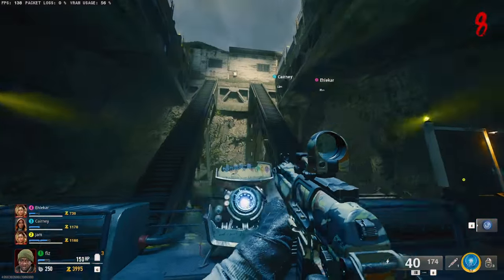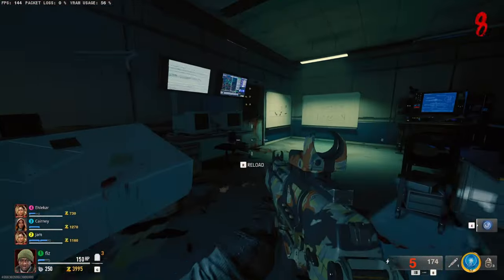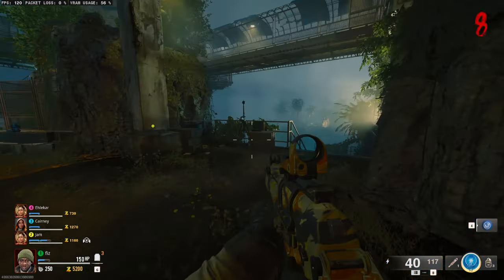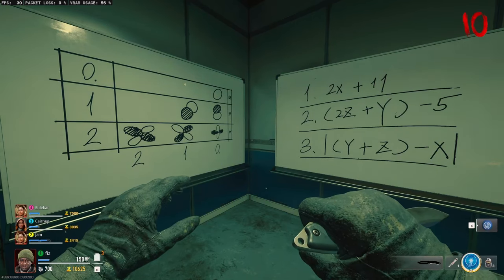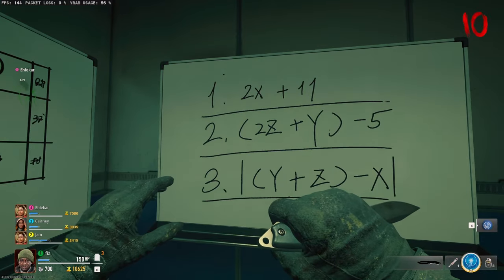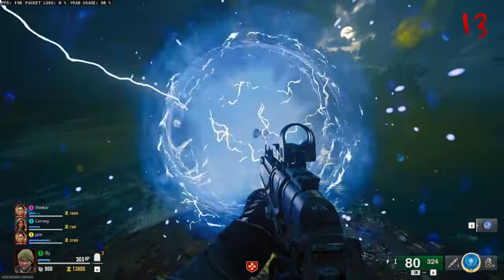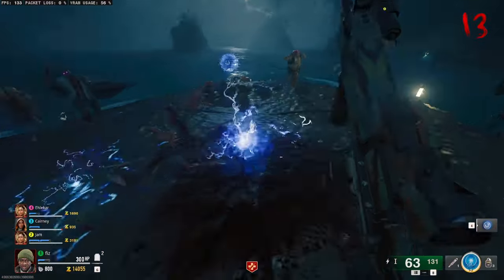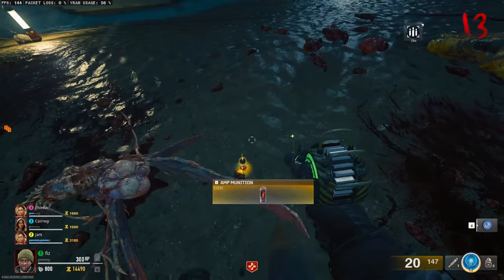TERMINUS FREE WONDER WEAPON! BLACK OPS 6 ZOMBIES GUIDE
HERE IS MY SUPER QUICK GUIDE TO UNLOCKING THE BEAMSMASHER ON TERMINUS ISLAND IN BLACK OPS 6 ZOMBIES! ENJOY~!